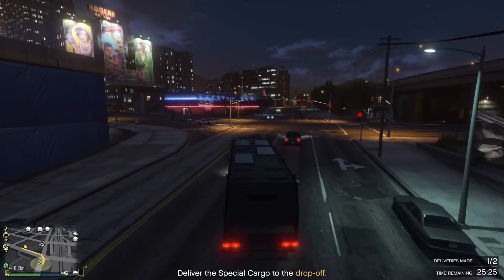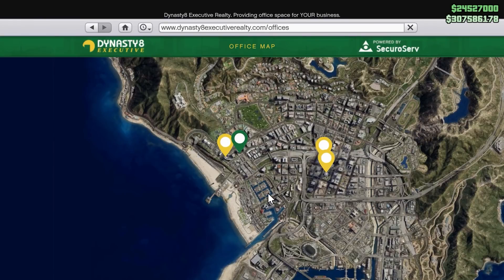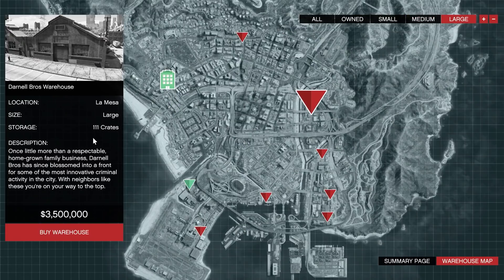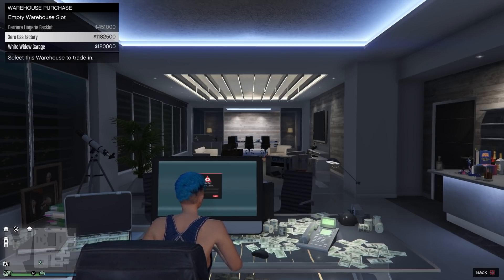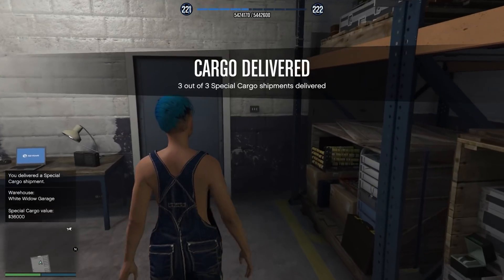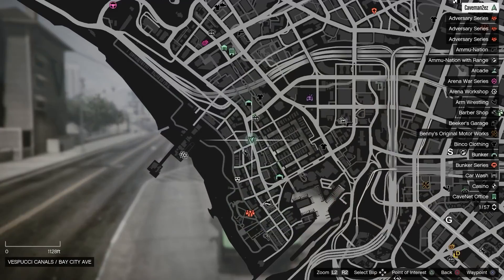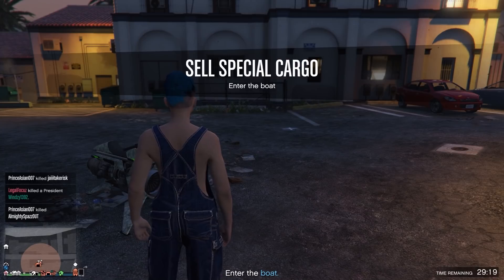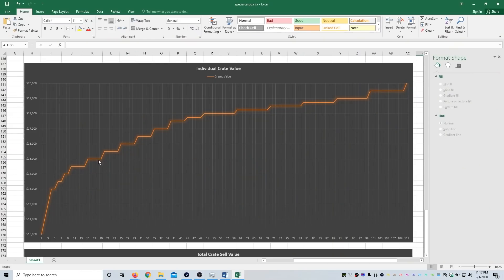How to make Millions with Special Cargo GTA Online Beginner Guide Updated 2020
Intro (0:00)
Special Cargo DLC Info (0:15)
Decorating CEO Office with Money (0:38)
Small, Medium, Large Warehouses Differences (1:24)
How to make money? (2:17)
Source 1 Crate or 2 Crate or 3 Crates? (2:33)
Running Source Missions (2:55)
Money Grinding Rotation (4:06)
Terrorbyte Sourcing (4:31)
Selling Crates Vehicle Spawn (4:44)
Dealing with Griefers (5:37)
Public Lobby Selling % 25 Bonus Cash (5:53)
Rare Cargo (6:19)
Crate Value Charts (6:30)
Summary: (7:57)